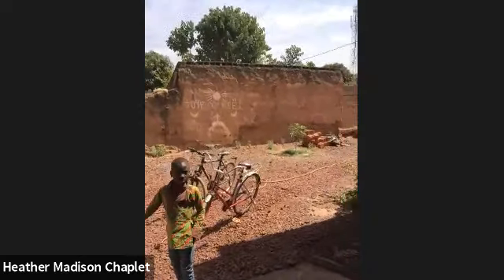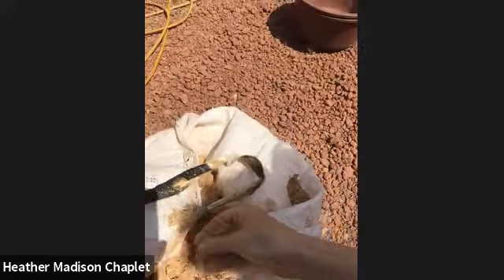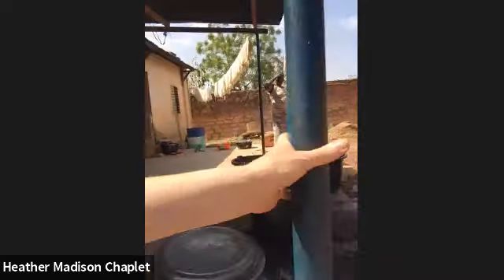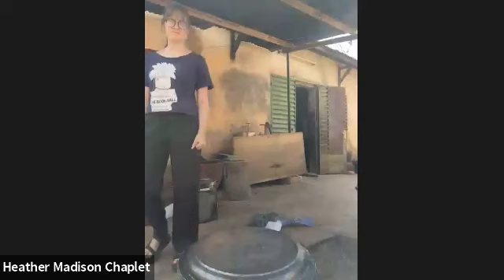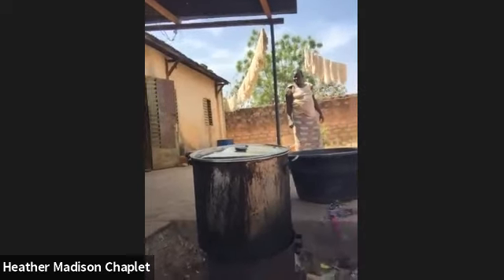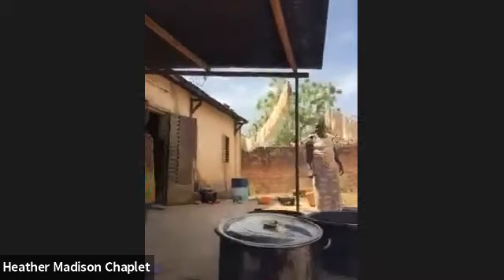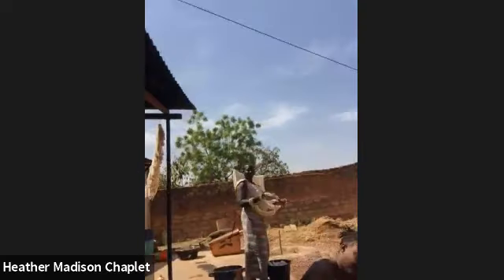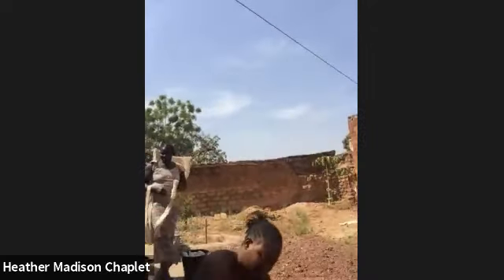Global Sustainable Style - Xoomba Fashions part 2/4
Part 2 or a new 4 part series on sustainable fashion.

We spend so much on cheap fast fashion brands and sometimes we forgot the effect these are having on our environment and the workforce that are producing our clothing.

In this series I will be interview Heather Chaplet the Creative Director of Xoomba Fashion and sustainable fashion brand that work with small community to create conscious clothing that is good for everyone.